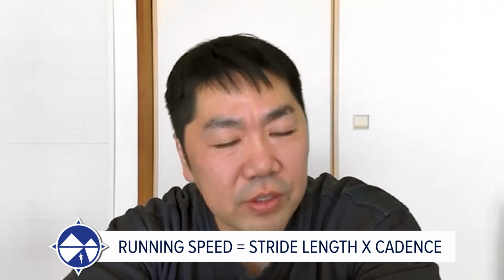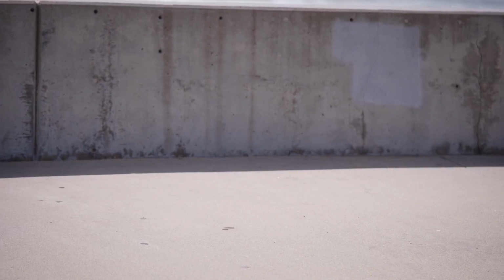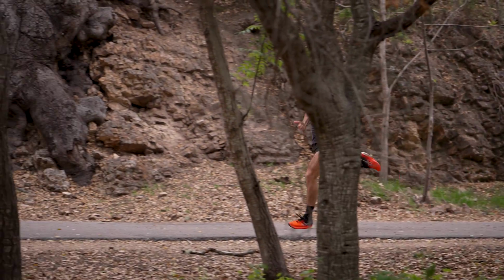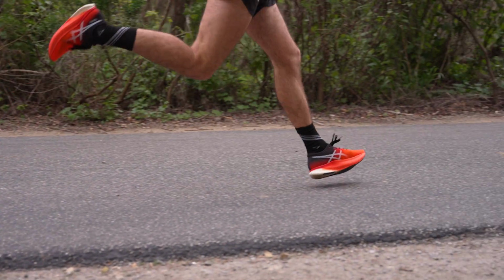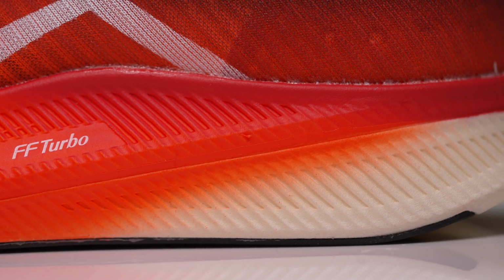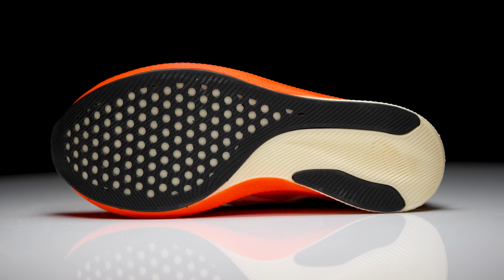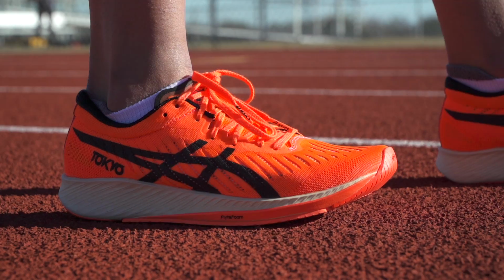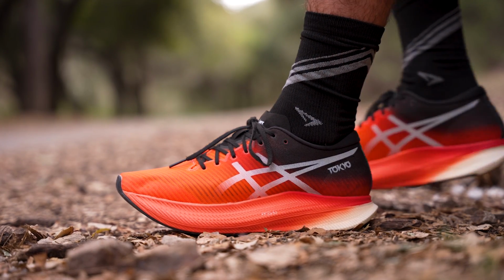ASICS MetaSpeed Sky and MetaSpeed Edge Designer Deep Dive | Norihiko Taniguchi-san Interview!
The ASICS MetaSpeed Sky and MetaSpeed Edge are two of the latest Carbon plated running shoes to release from ASICS. Featuring the ultra responsive Flytefoam Turbo compound and a stiff carbon plate, ASICS latest race offerings are right in line with the other top super shoes on the market.

ASICS Meta Speed Sky vs ASICS MetaSpeed Edge | Best carbon plated running shoes | best racing flats better than NIke Vaporfly and Alphafly??